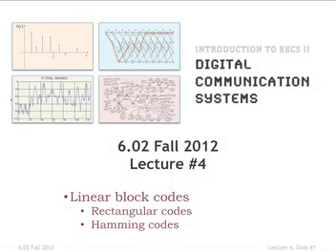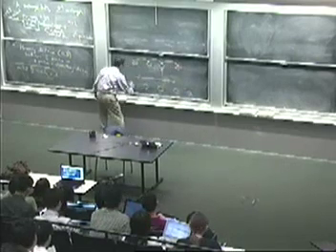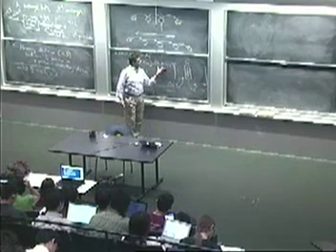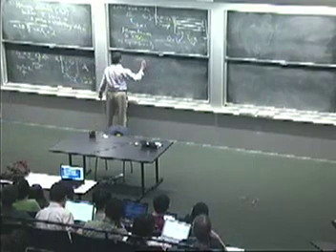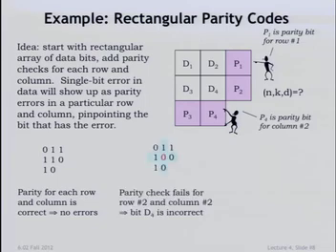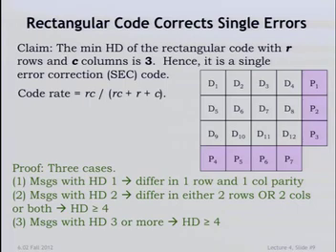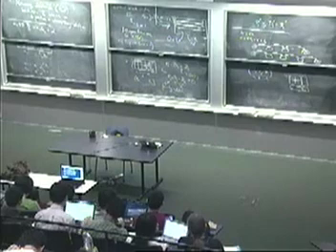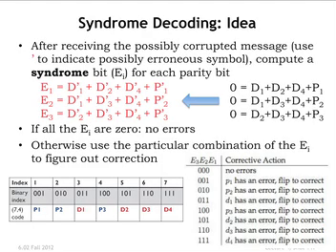Introduction to EECS II Digital Communication Systems - MIT - Lec 04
Lecture 04: Linear Block Codes, Parity Relations

Description: This lecture continues to cover linear block codes. The generator matrix and matrix notation are introduced, along with examples of error correction through rectangular code and Hamming code.